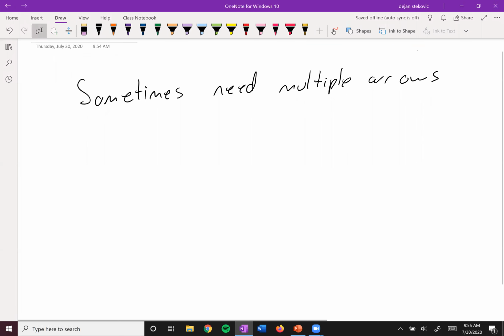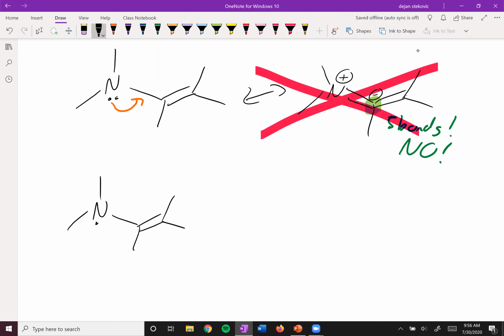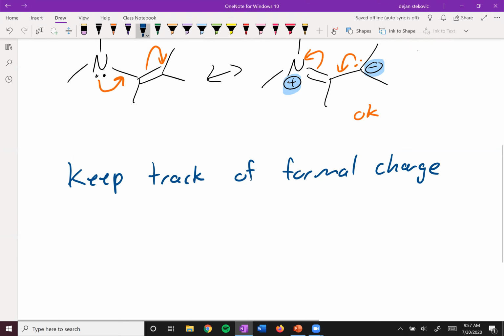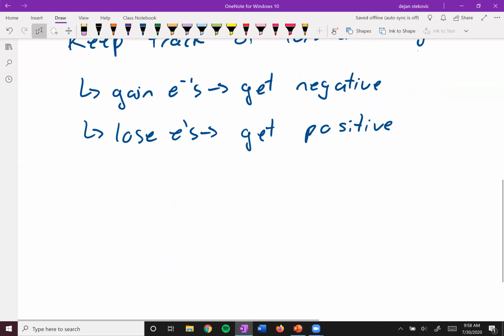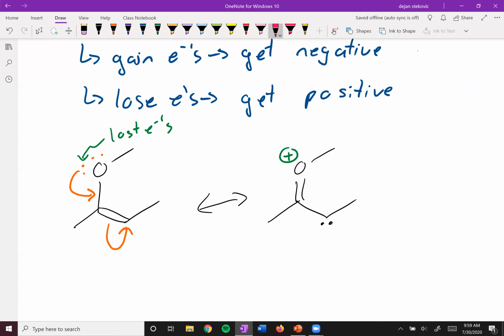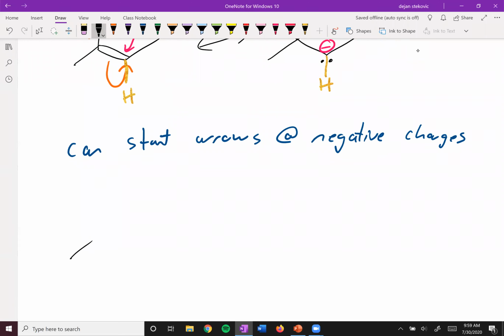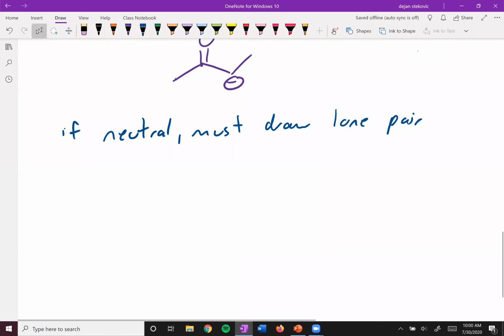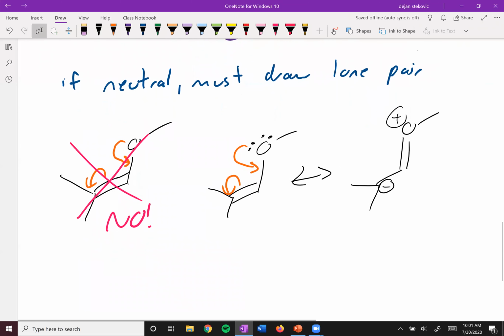CHEM112 4 4 Formal Charge